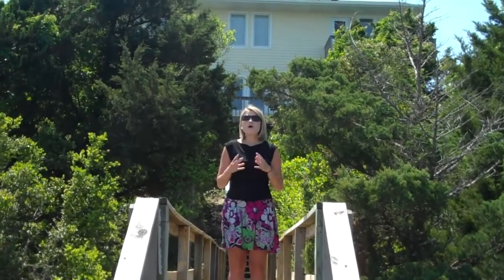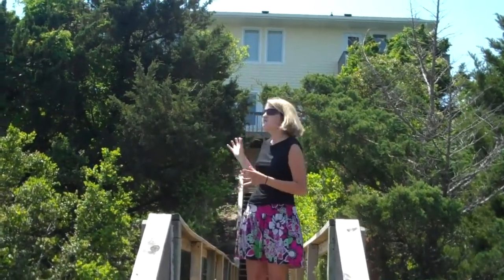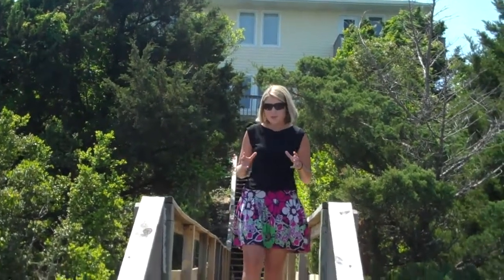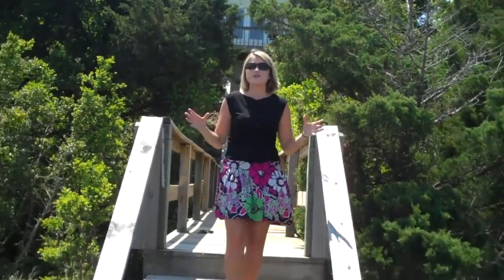Captains Watch Video Tour.mp4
Captain's Watch is a 3-Bedroom, 3-Bath, Soundfront home with a Separate Den. Located on top of a 25-foot Dune, this home has fabulous Ocean and Sound Views. Private 60' pier on Bogue Sound with Crab Traps and Clamming Rakes! Very short walk to beach. 3 Open Decks with a Picnic Table, Rockers and Deck Chairs.